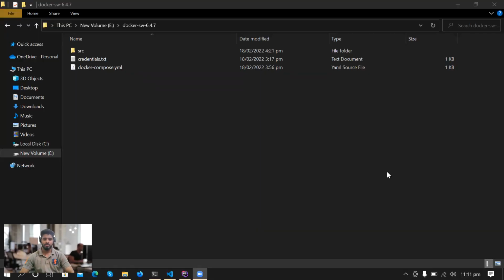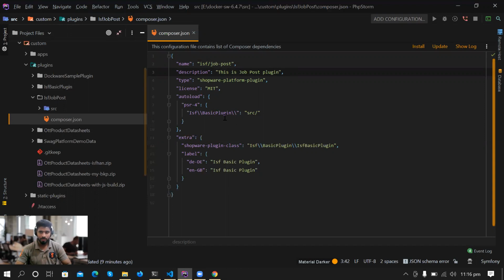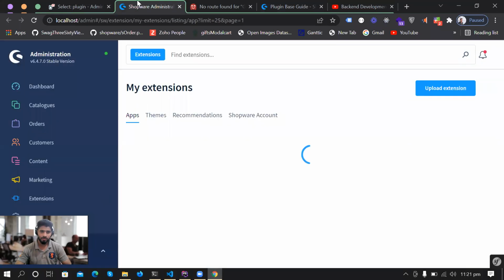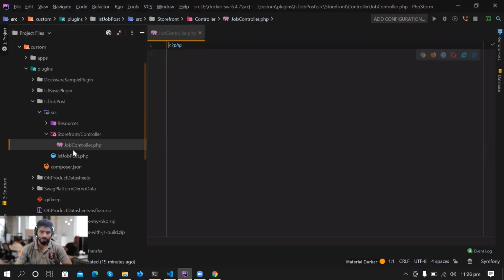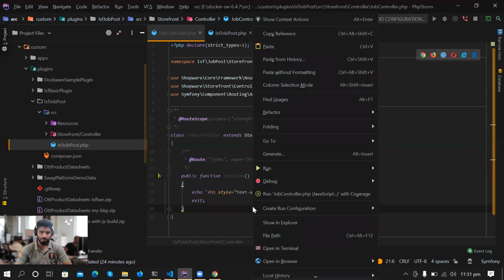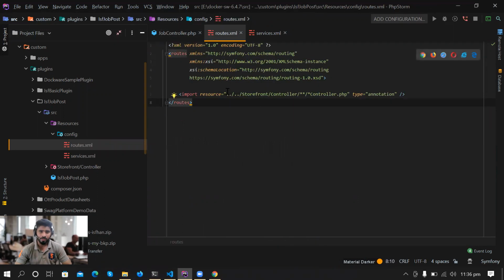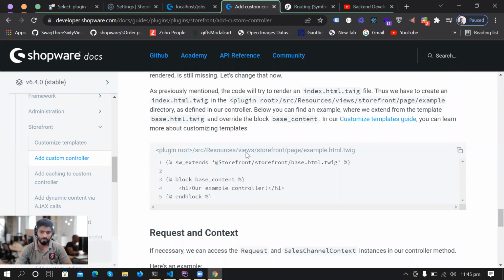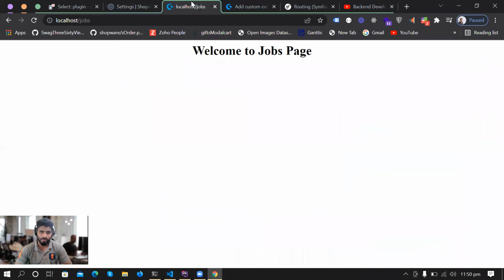Shopware 6 plugin development ( part 1 )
Building real world Shopware 6 plugin .
Learn how to use Shopware 6 storefront controller.
How routes work in Shopware 6 plugin.
Display your custom twig page on storefront

Special thanks to Stefan Hamann for motivate me to contribute in community & Matheus Gontijo for there awesome blogs